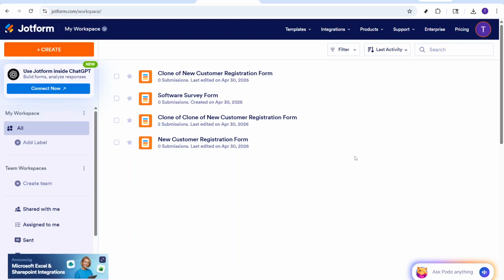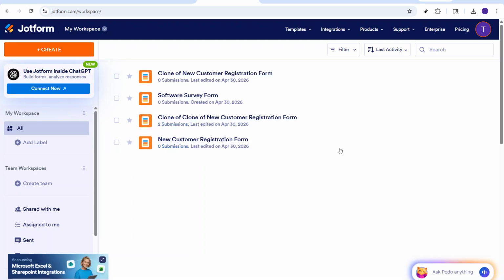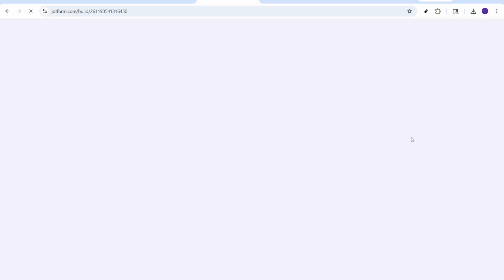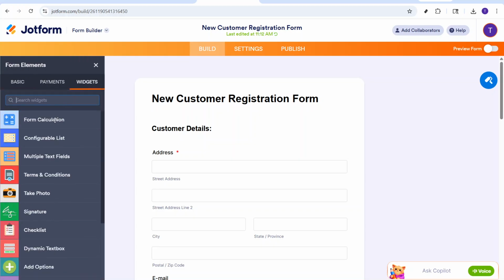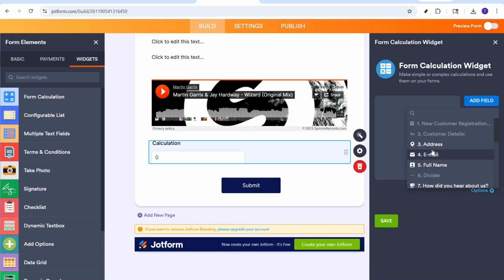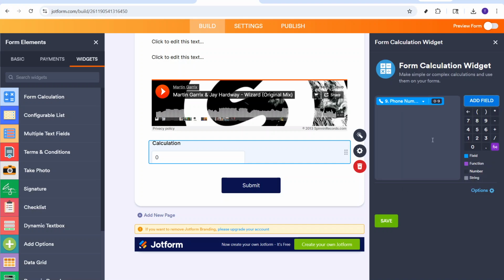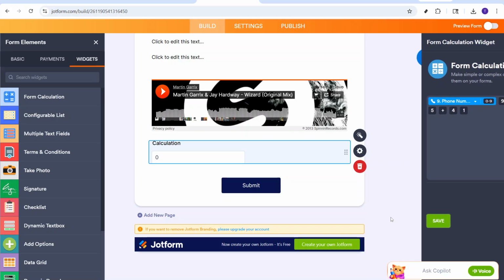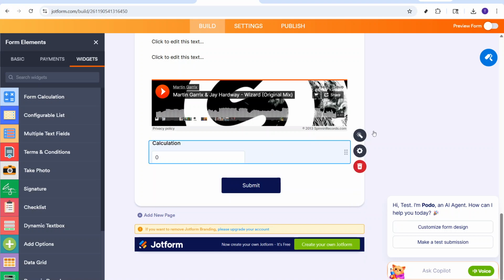How To Use The Form Calculation Widget In Jotform (Quick Guide)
How To Use The Form Calculation Widget In Jotform